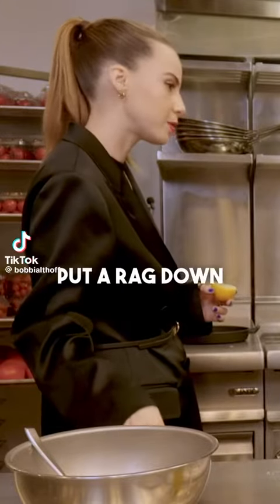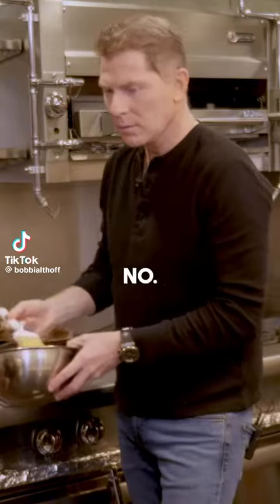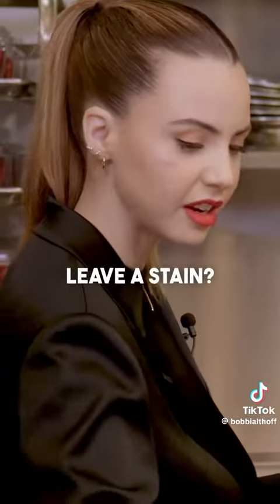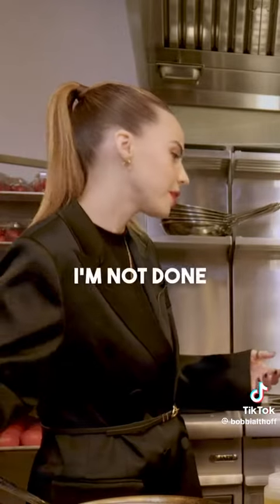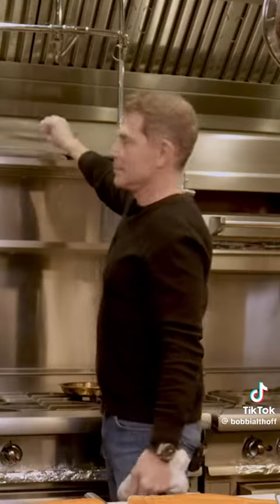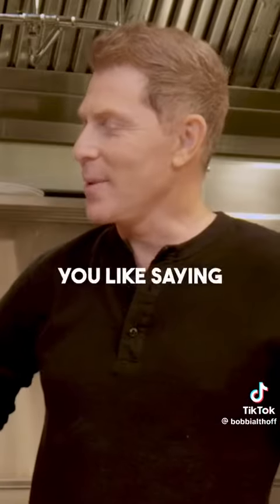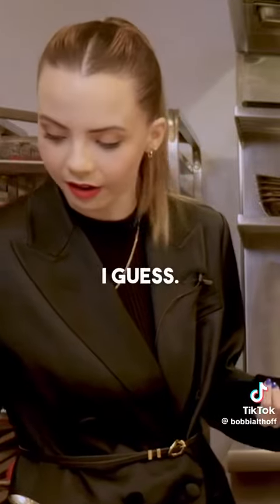Bobby Althoff in the Kitchen with Bobby Flay 🔥